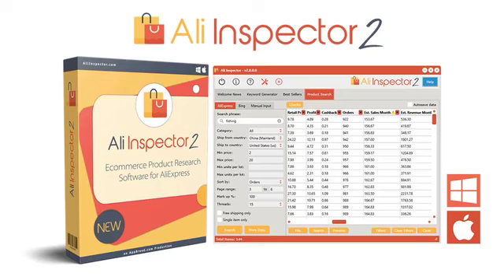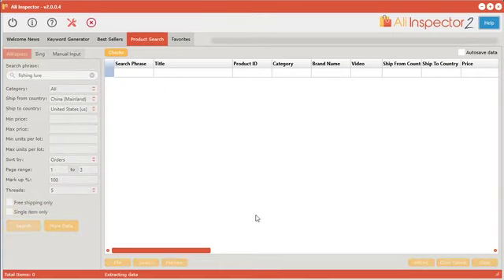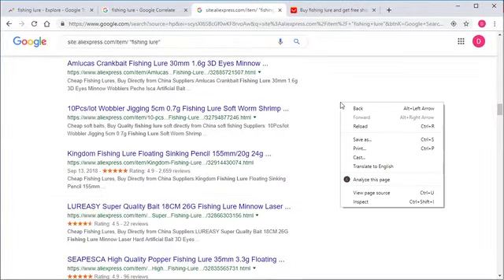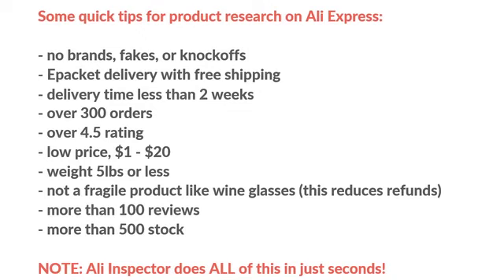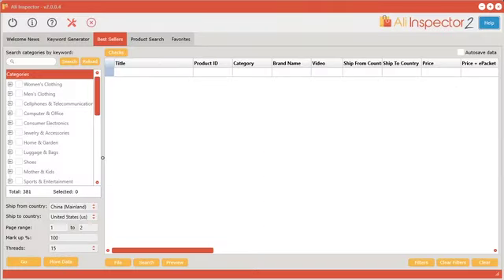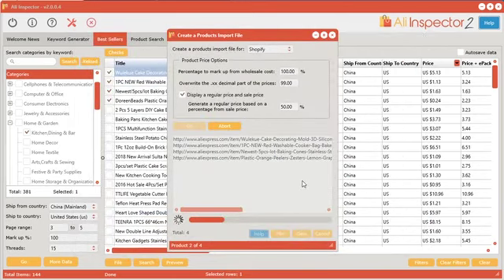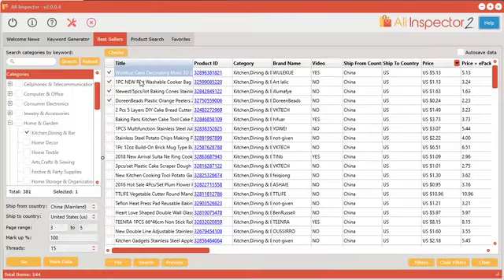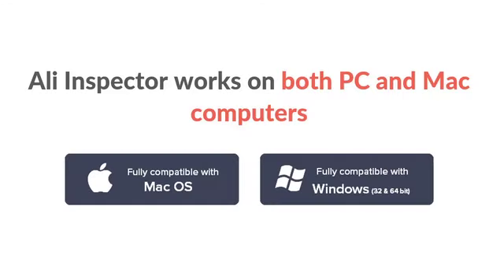Ali Inspector 2